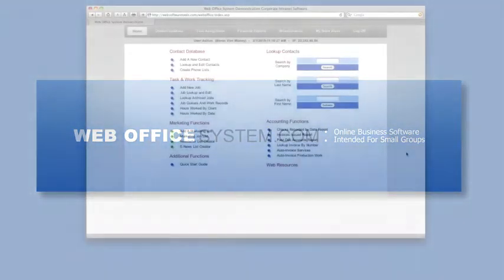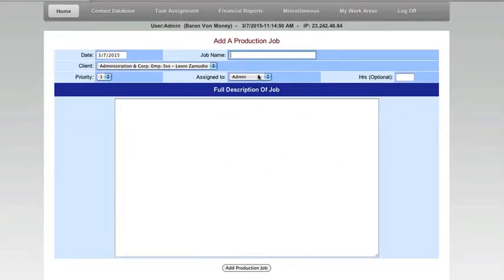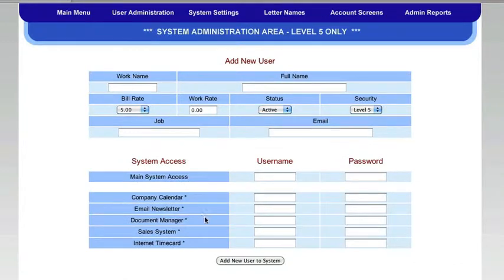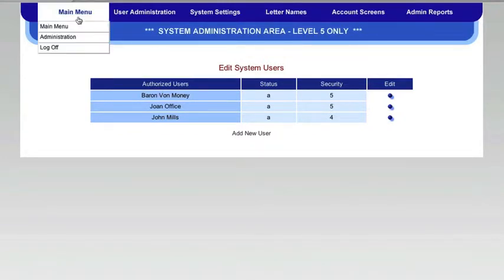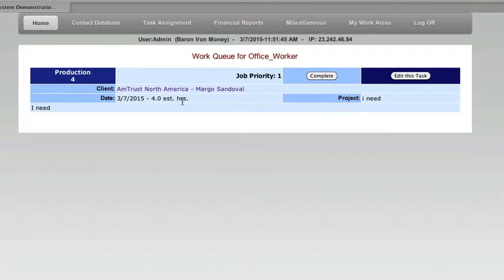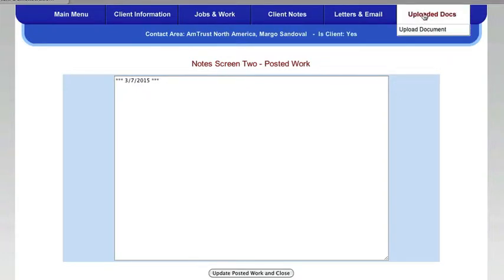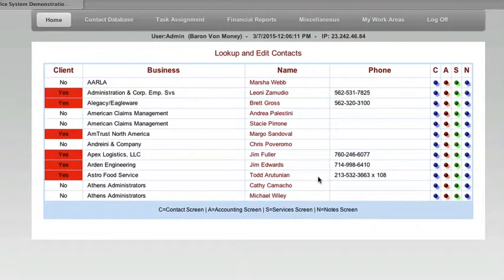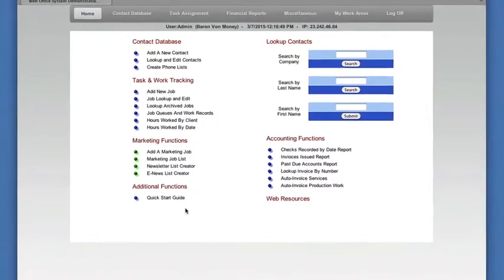web office system